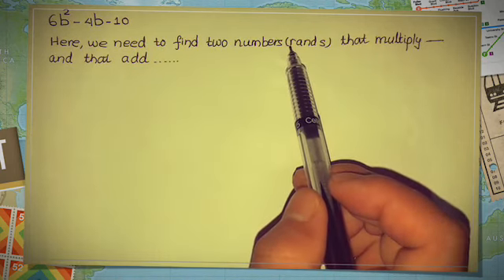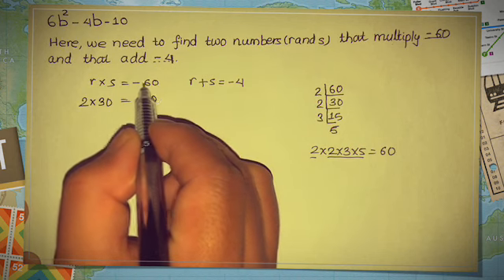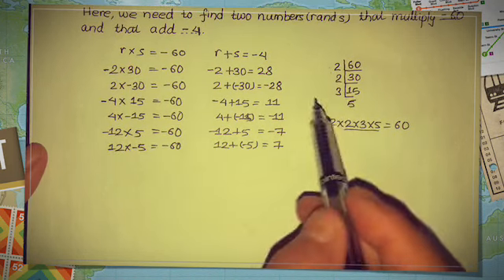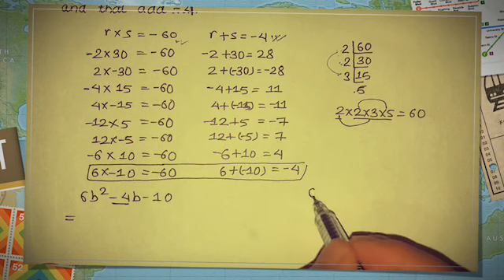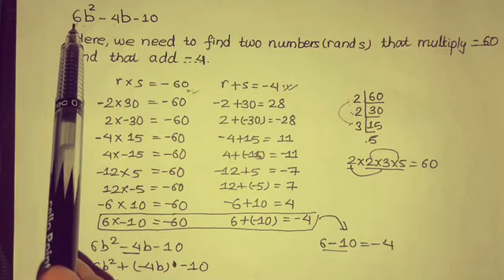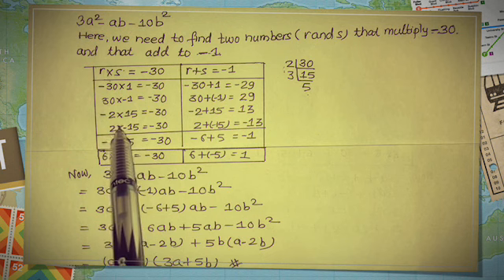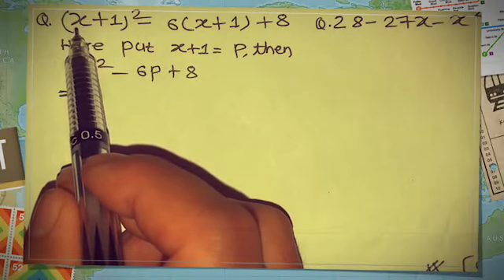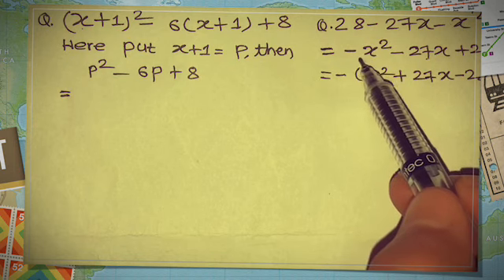Factorization of ax^2+bx+c part 2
Factorization of some specific cases of the form ax^2+bx+c